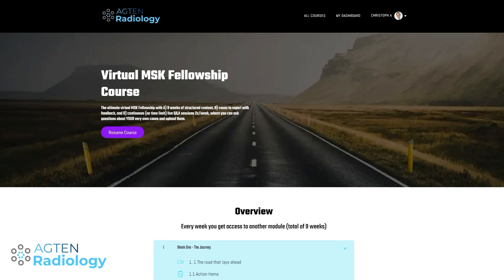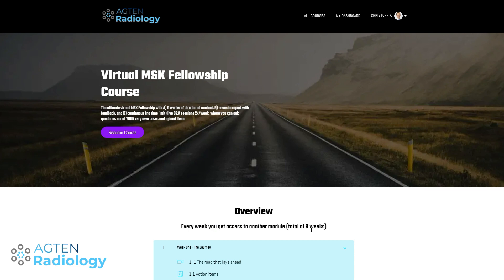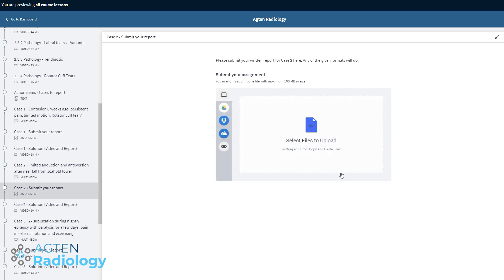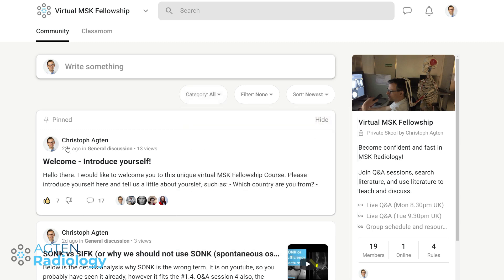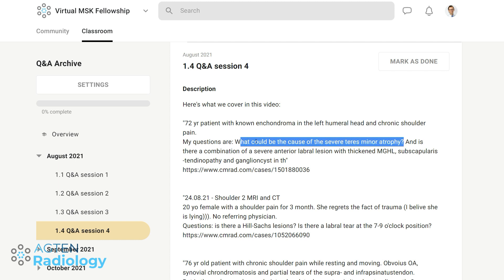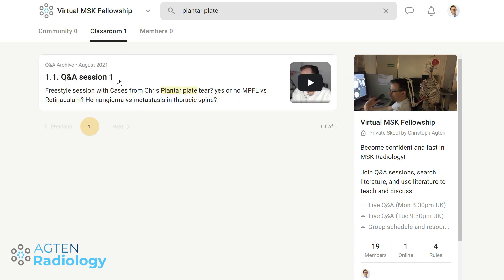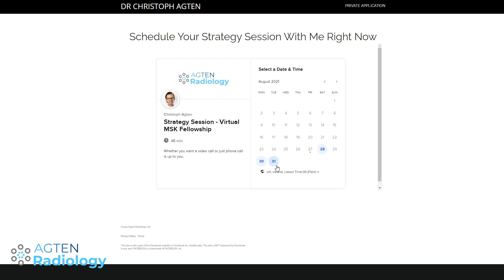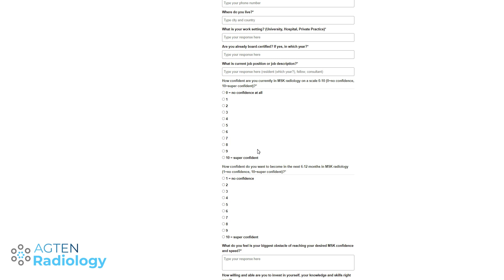Virtual MSK Radiology Fellowship Course - Join NOW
yWf6d58

📚 Join 2k radiologists in my free MSK community penIJDl